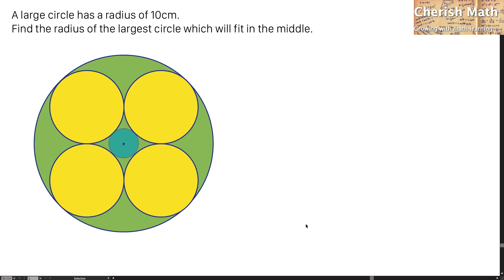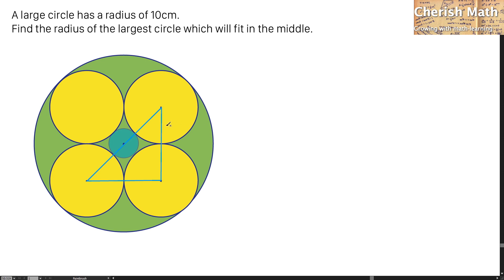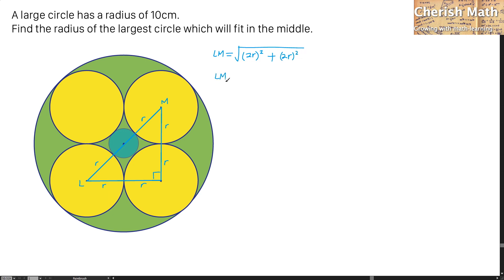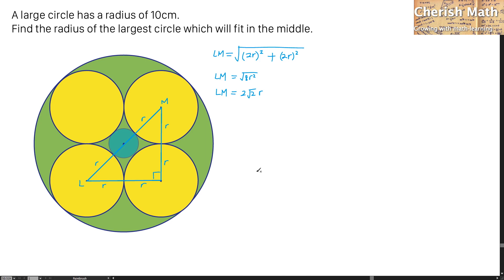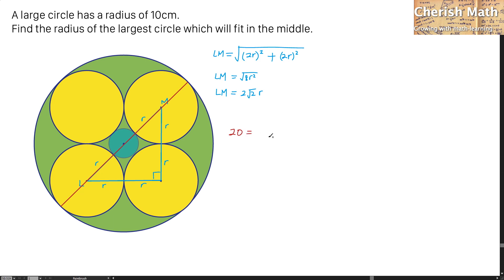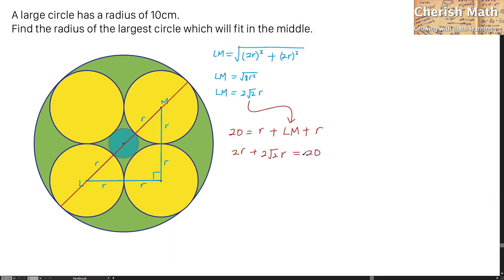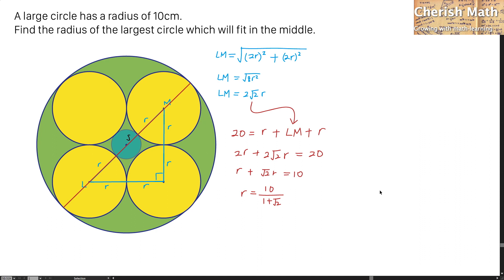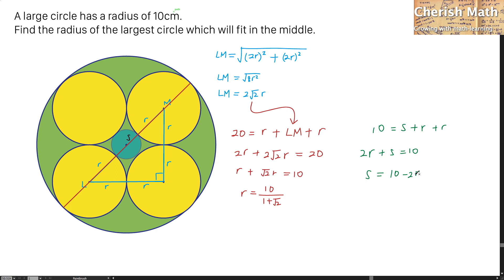Radius of large circle is 10cm. Find the radius of the largest circle which will fit in the middle.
4 medium same size yellow circles are located in a large circle labelled in green. What is the largest radius of the blue circle which will fit in the centre as shown in the diagram.